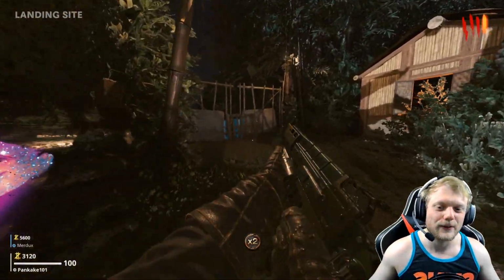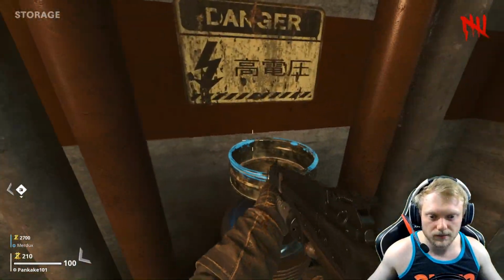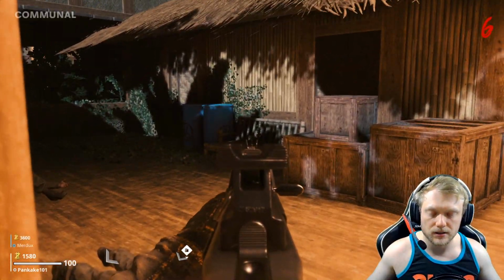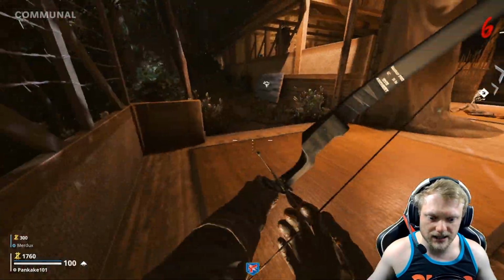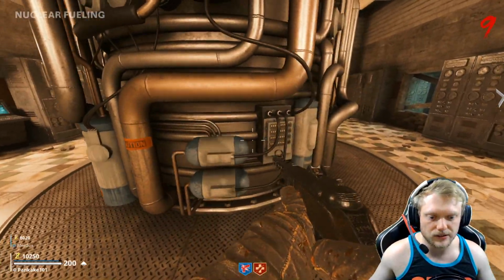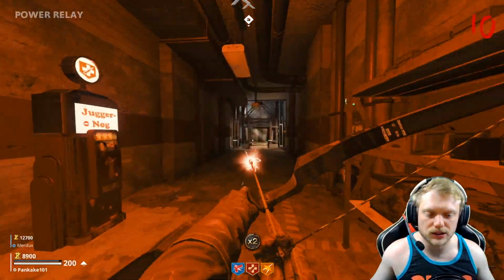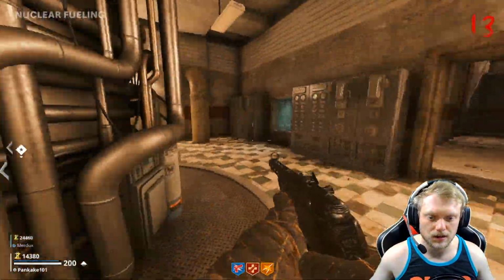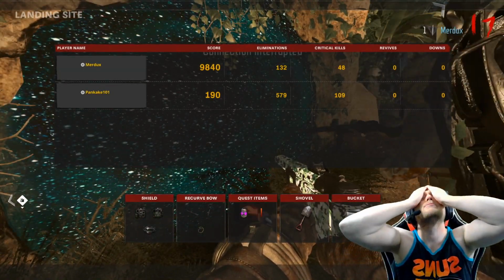TUVONG - FULL WALKTHROUGH!!! | Zombies Custom Map (Black ops III)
Also, if you want to see more of my videos please hit the subscription button, a like, or even a comment! It helps me out and I love hearing what you guys have to say!

I like meeting you guys and other new people so come hang out during the streams so we can chat! DON'T BE AFRAID TO START A CONVERSATION we always respond! (Plus it makes the streams that much better!)

STREAM CHANNELS!: (Monday, Tuesday, Thursday, and Friday: 6-11pm E.S.T.)

Buds In This Vid:
Jason